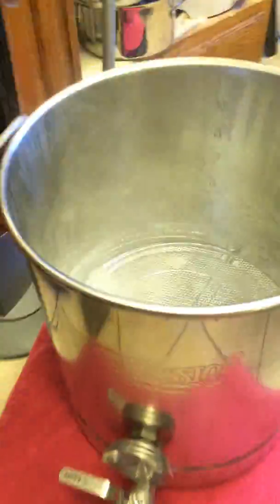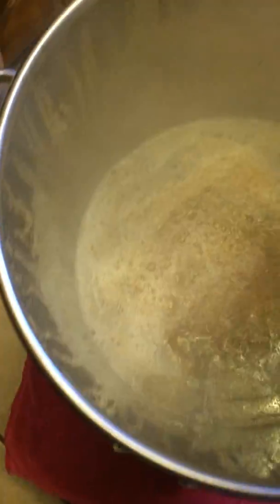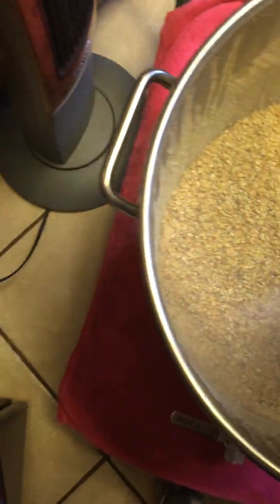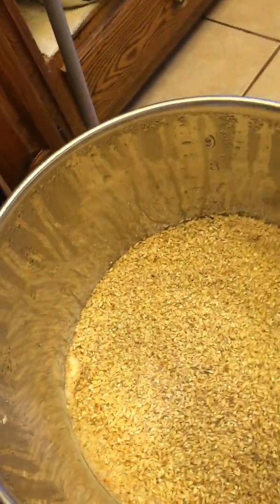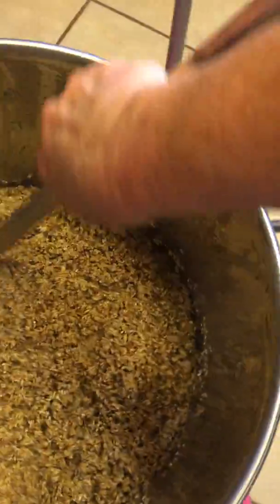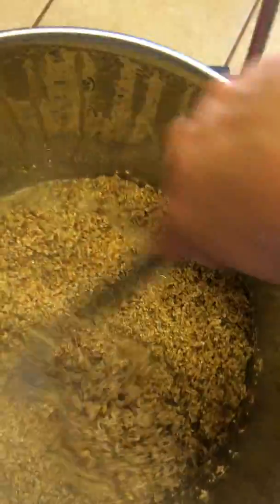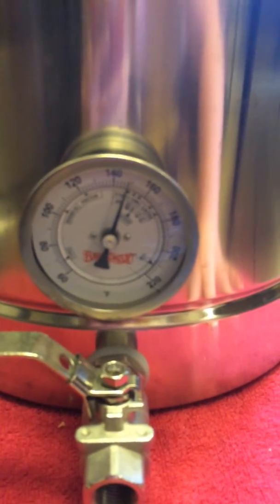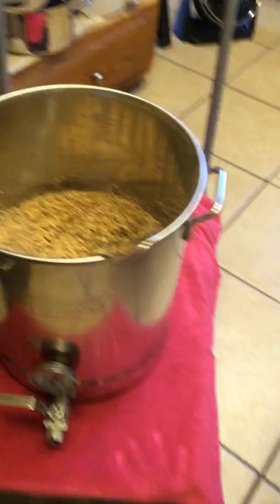Bethany's IPA 2016 04 19 Mash In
This video shows the equipment I use and how I added the hot water to my crushed barley malt to extract the sugars from the grain.  I'm an intermediate level brewer, so I welcome any tips or suggestions you have after you watch the video.